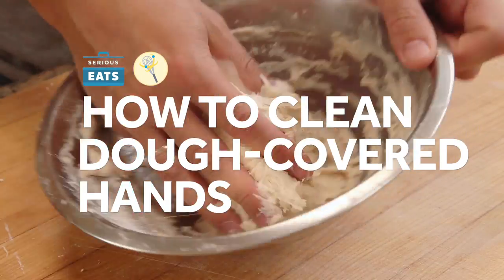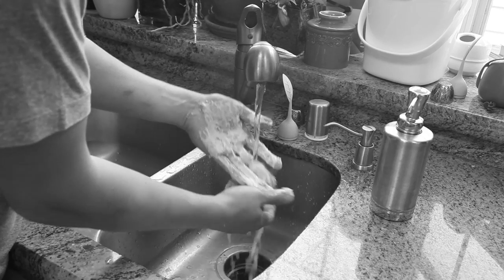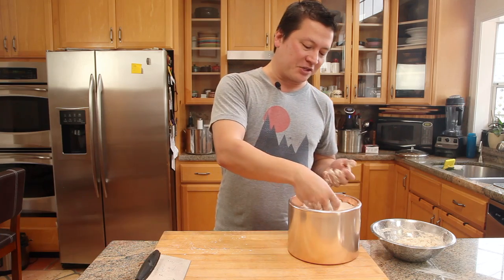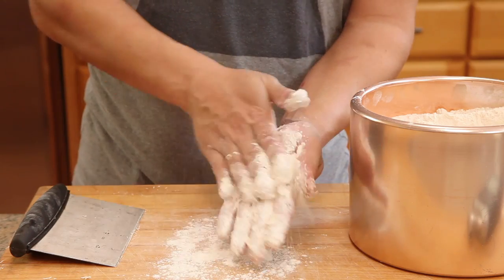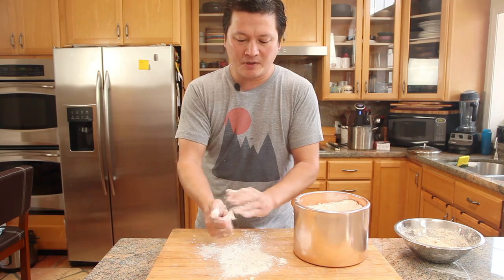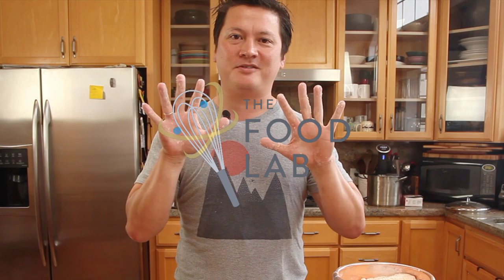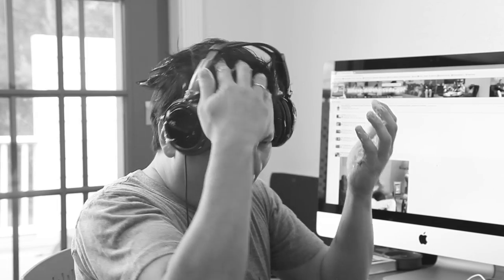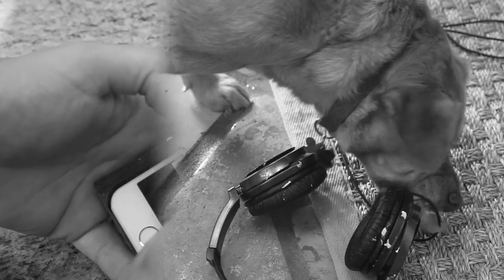How to Clean Sticky Dough From Your Fingers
Here's a quick tip for cleaning sticky dough from your fingers.